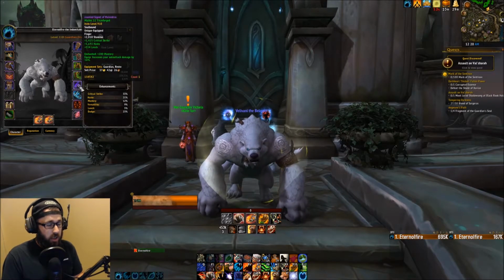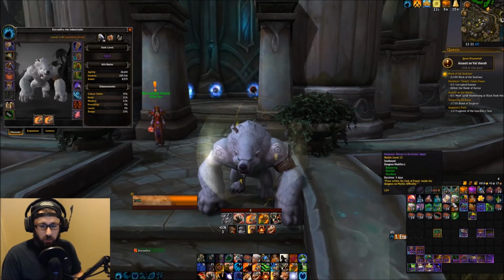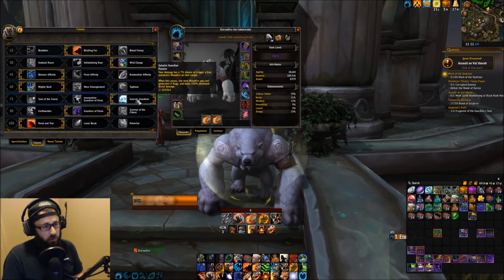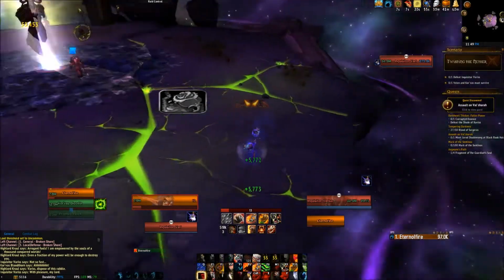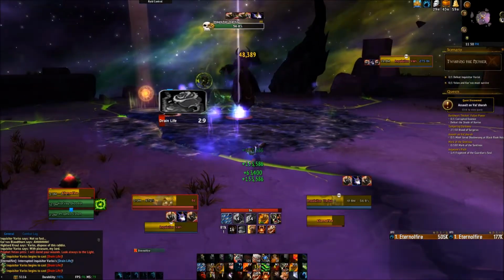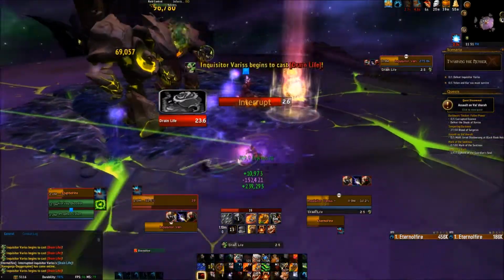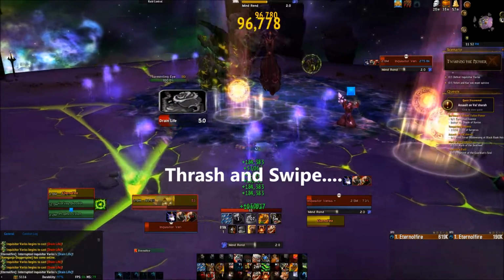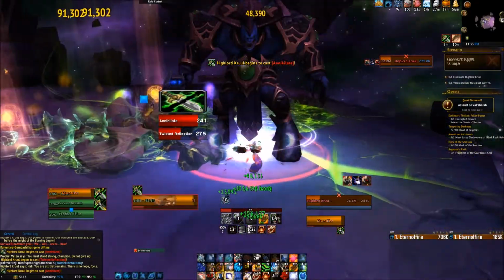Guardian Druid Mage Tower Guide - Legion 7.2.5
This video breaks down my gear setup and talent choices for the Guardian Druid Mage Tower tank challenge.

challenge walkthrough 3:32

Also i accidentally called swipe mangle throughout the video but what i meant was thrash and swipe. sorry!

Twitter.com/eternalf1r3
Instagram.com/eternalf1r3
Facebook.com/eternalf1r3